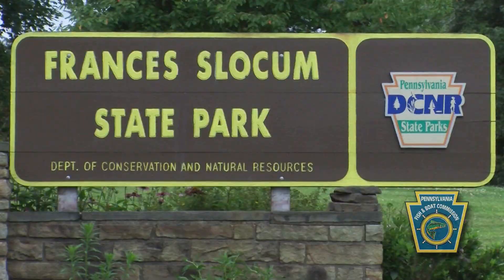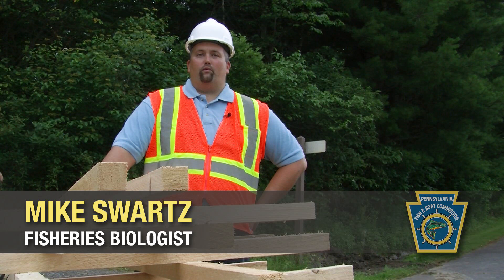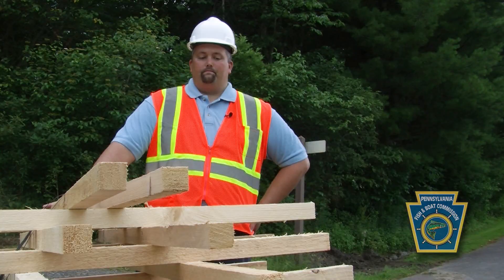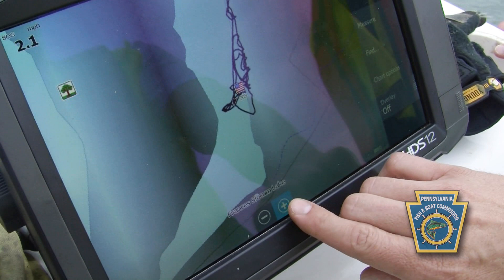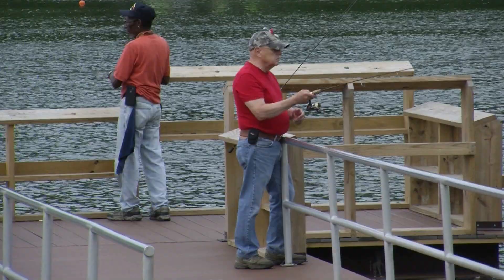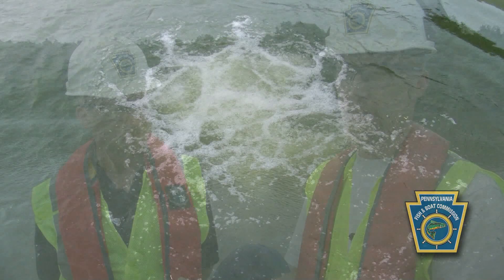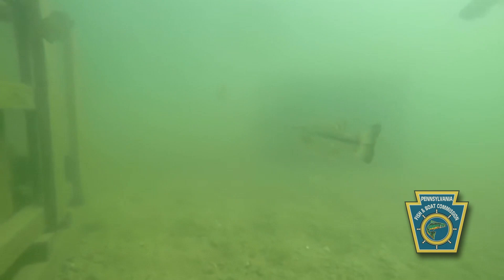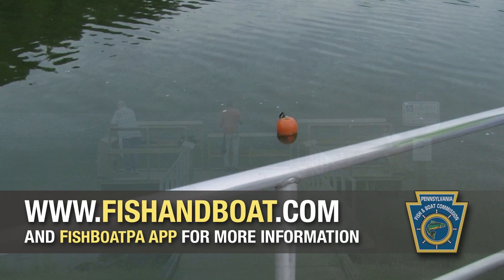Lake Habitat Project at Frances Slocum State Park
The Pennsylvania Fish and Boat Commission leads a group of volunteers for this fish habitat project in Luzerne County. In partnership with the Pennsylvania Department of Conservation and Natural Resources and the Nanticoke Conservation Club, 20 porcupine crib structures are constructed and dropped to the bottom of the lake where they will enhance aquatic life habitat and fishing opportunities. To locate fish habitat structures within a lake near you,